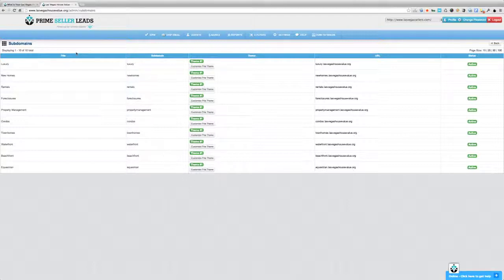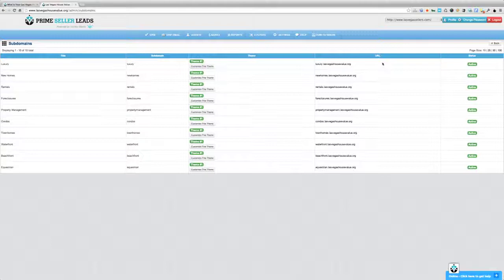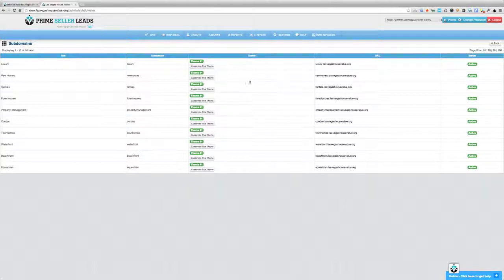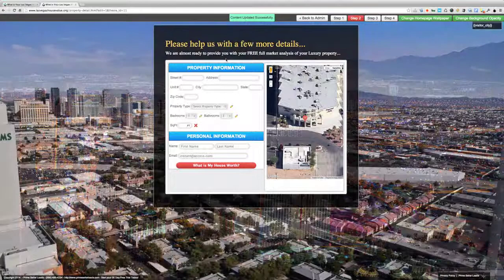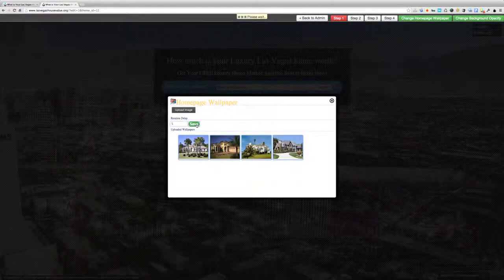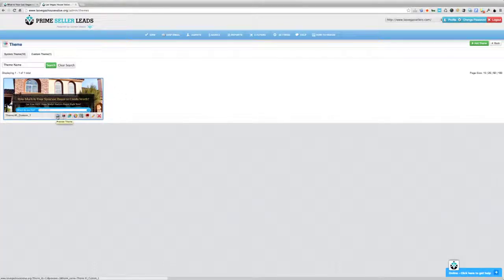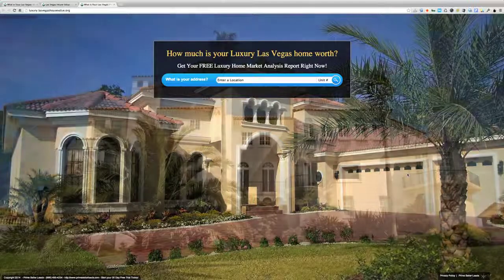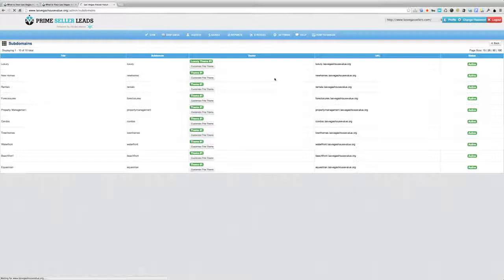New Subdomain Themes on Prime Seller Leads - Old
New Subdomain Themes on Prime Seller Leads.